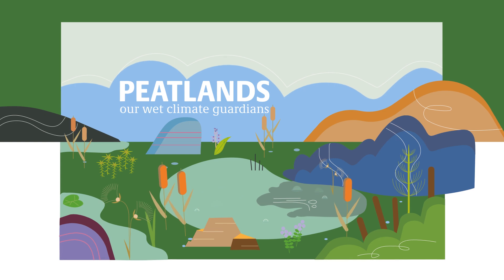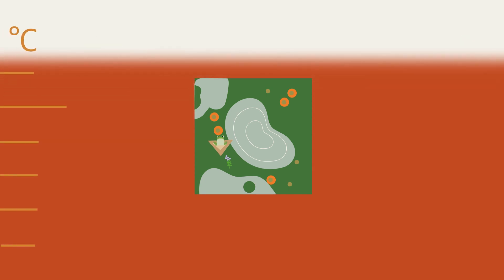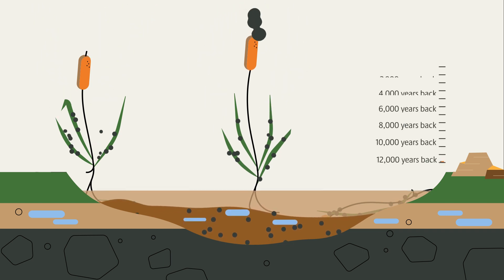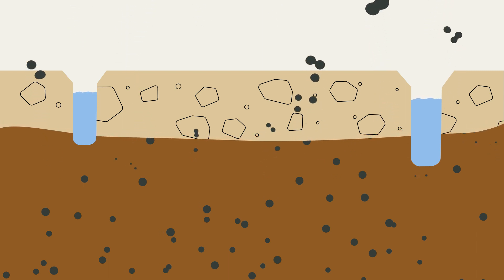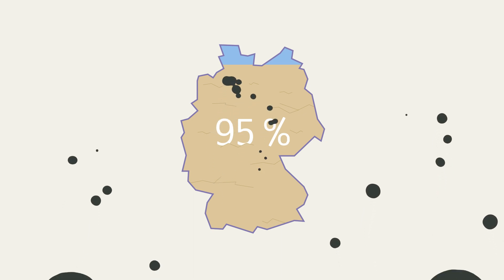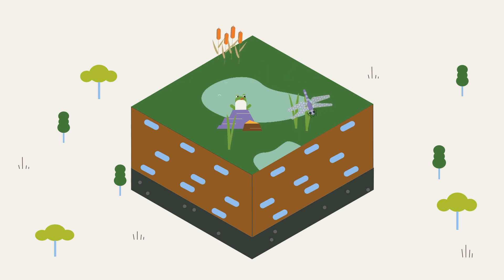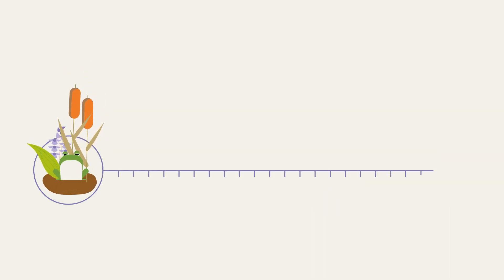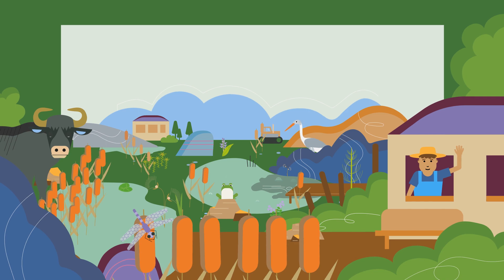Peatlands - our wet climate guiardians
The film for the PeatlandAtlas 2023 - 4 minutes on peatlands: what they are, why they were destroyed, why we need to protect and restore them today and why we can use them sustainably.
By Heinrich Böll Foundation, BUND and Succow Foundation.